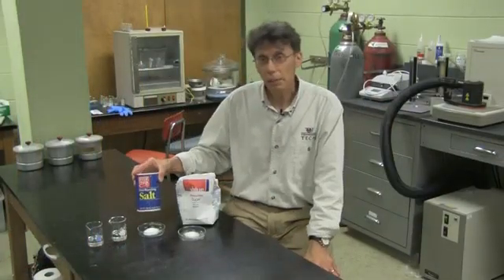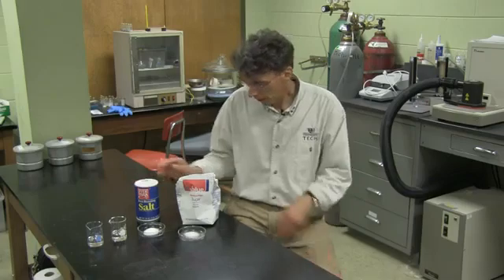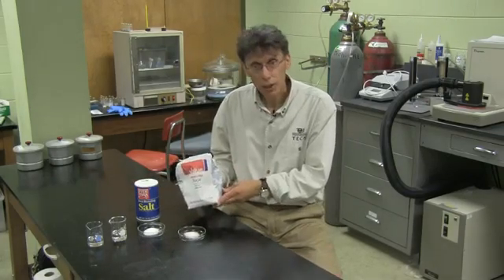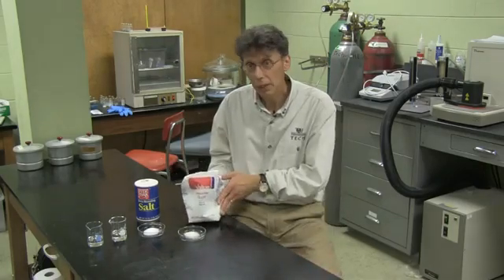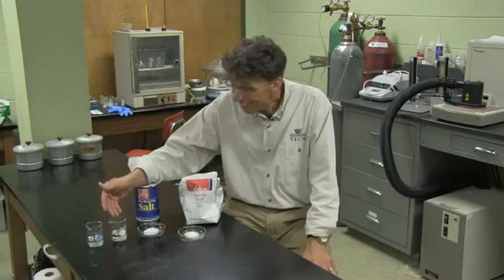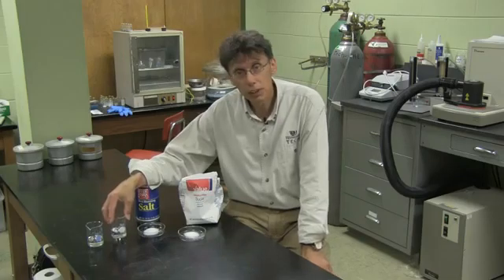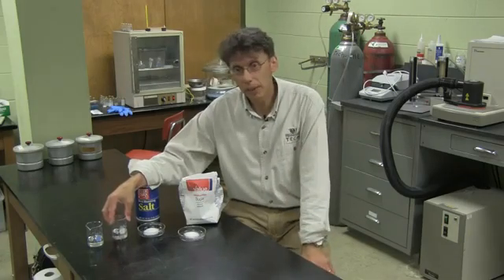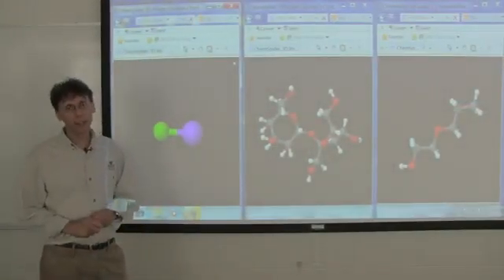Controlling the properties & performance of cement using computer aided molecular design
Tennessee Tech Univeristy's Joe Biernacki and two student researchers discuss their research into ways to improve cement's longevity and durability. The research is conducted with Don Visco from the University of Akron in Ohio and funded by the NSF.